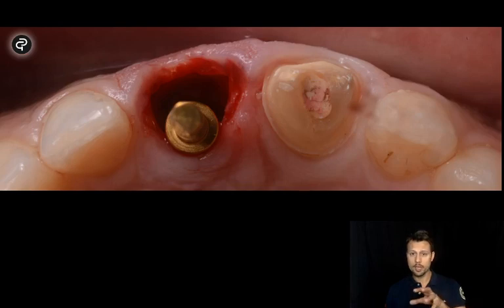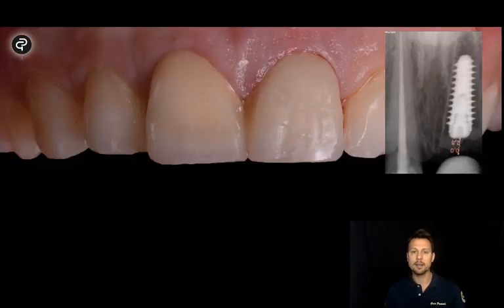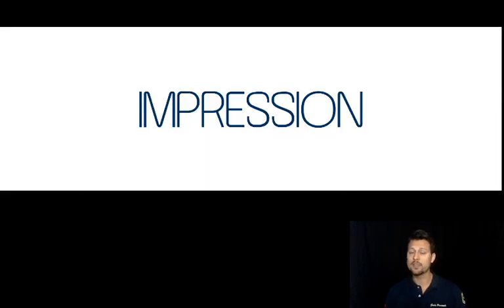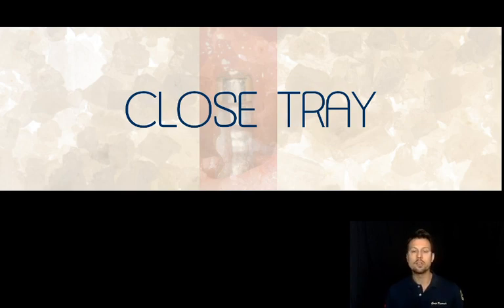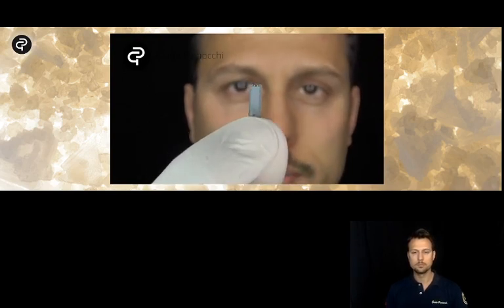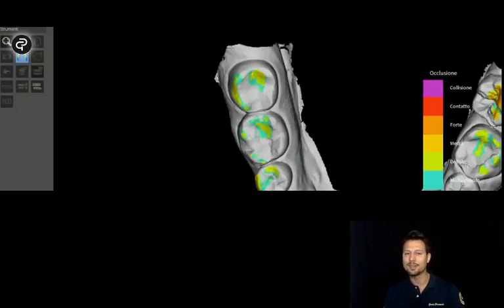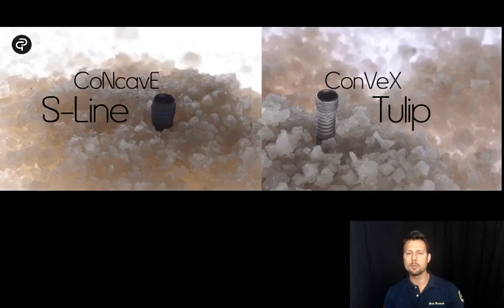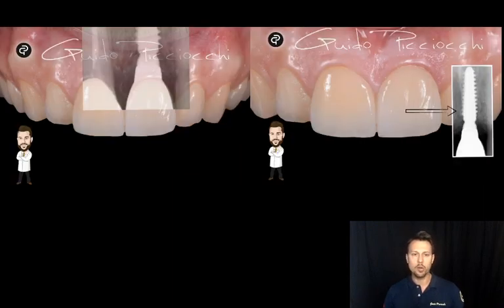Prosthodontical Step for in Aesthetic Zone by Dr. Guido Picciocchi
Immediateplacement#2.1#AnyRidge